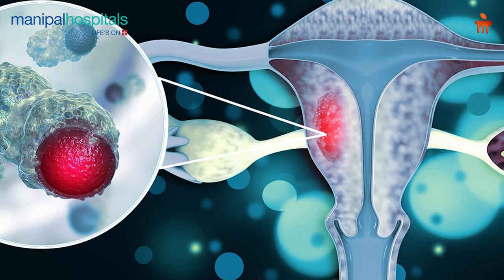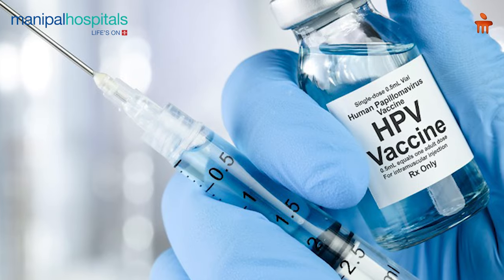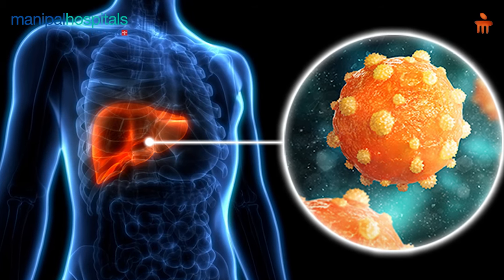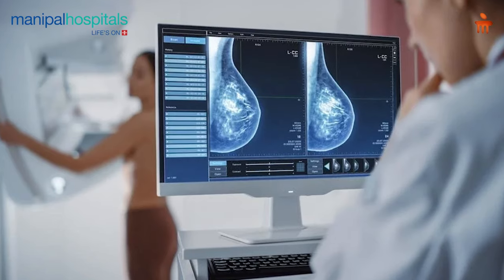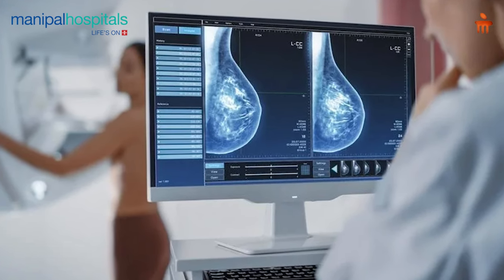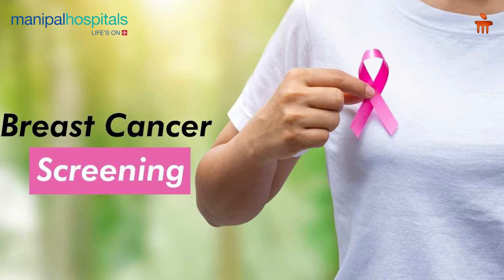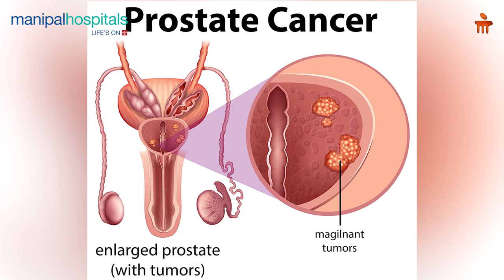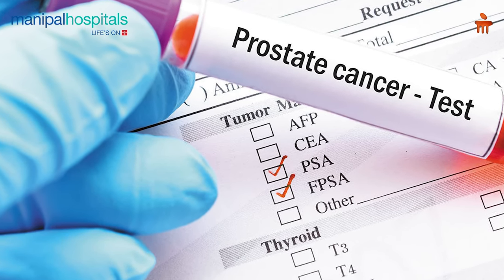Cancer Awareness: Detection and Prevention - Dr. Nitish Ranjan Acharya| Manipal Hospital Bhubaneswar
Dr. Nitish Ranjan Acharya, Consultant—Surgical Oncology at Manipal Hospital Bhubaneswar, as he sheds light on the critical need for cancer awareness. Cancer is a global health challenge, but through early detection, preventive measures, and spreading knowledge, we can make a difference in countless lives. Watch the video to know more.